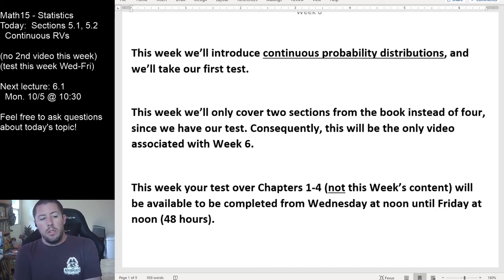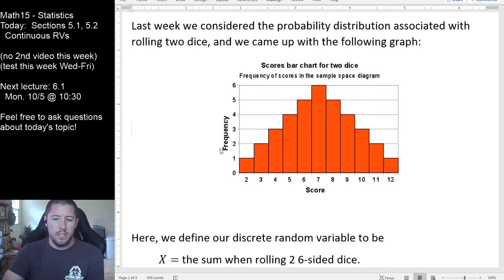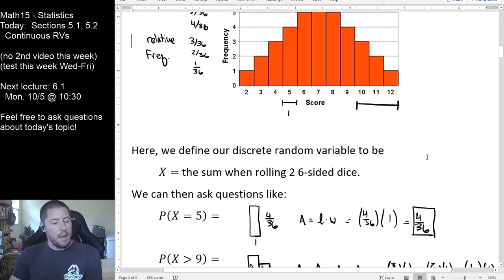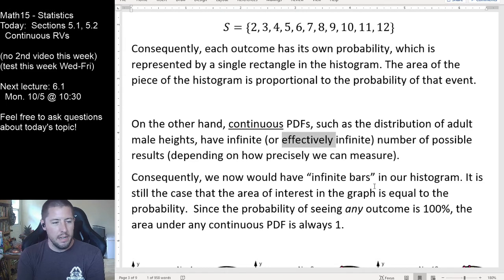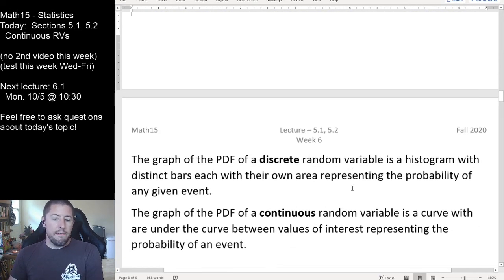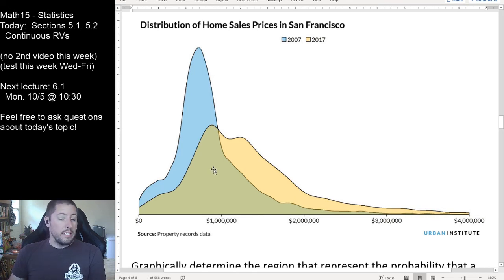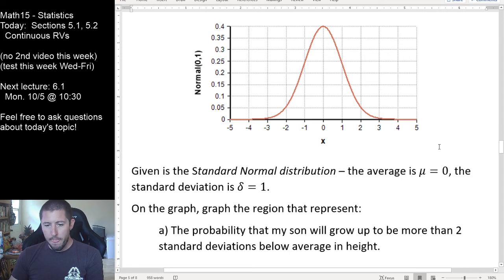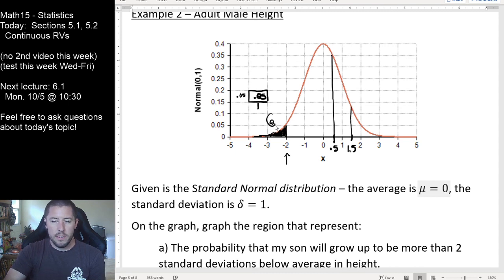Math15 - 5.1, 2 (part 1)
This video accidentally got chopped in two while recording, it is not in two parts for any particular reason.